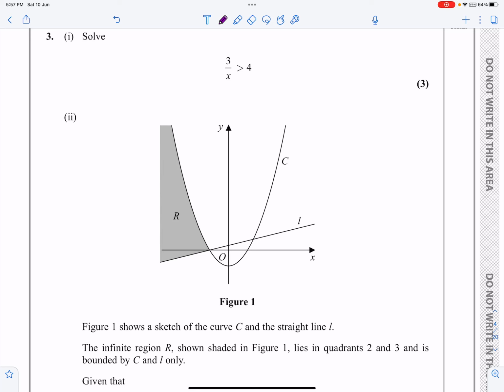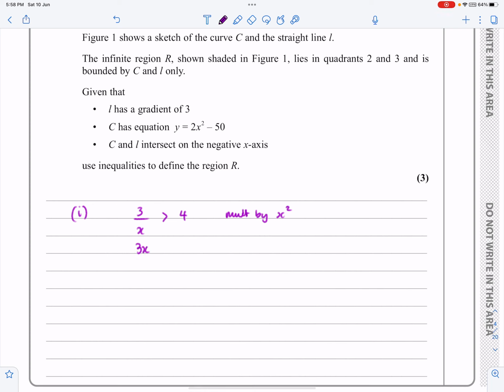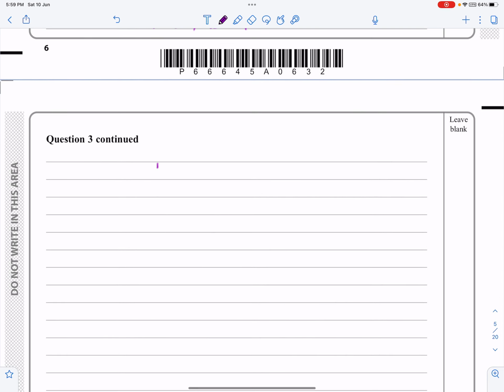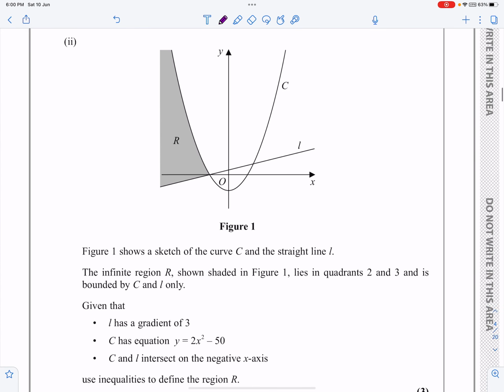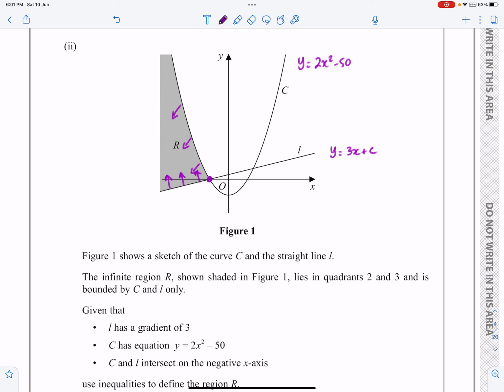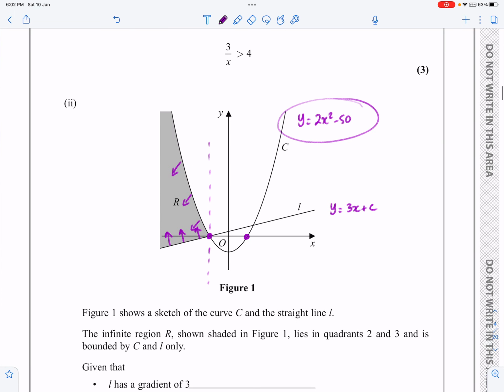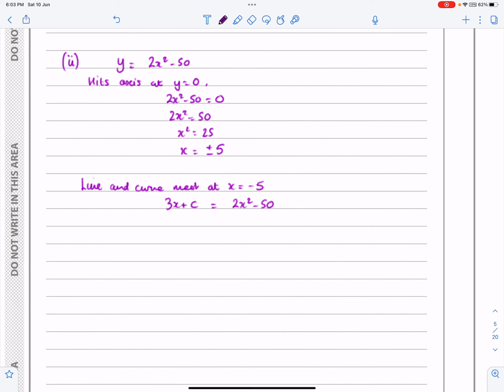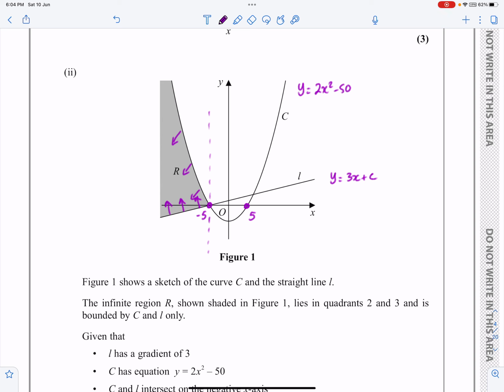IAL Edexcel Oct 2021 P1 Q3, Equations and Inequalities, Quadratic Inequalities, Pure, Nick Peters